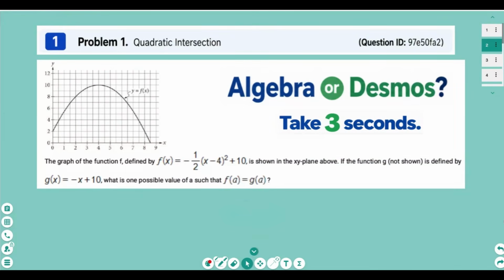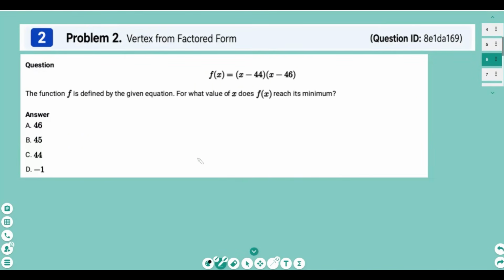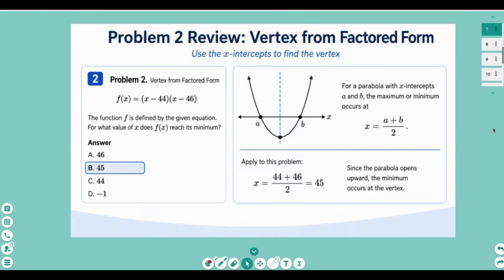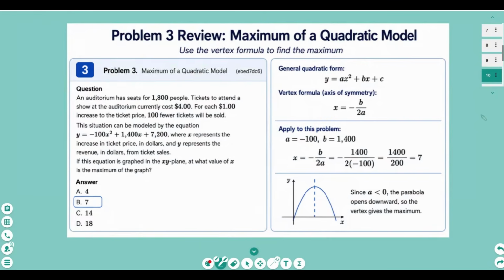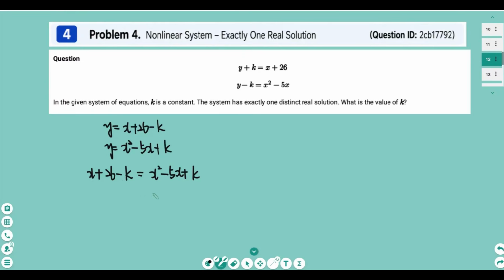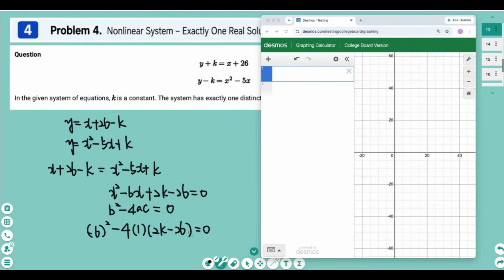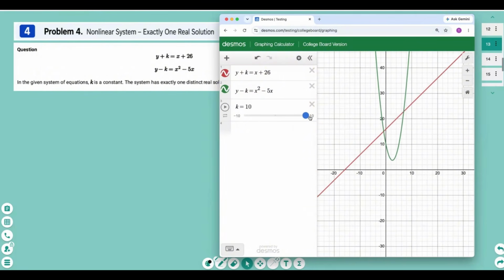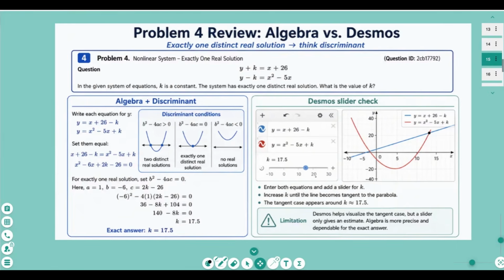Algebra or Desmos? | Digital SAT Advanced Math Part 1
Master 4 must-know Digital SAT Advanced Math questions and learn when algebra is the faster approach—and when Desmos can help.

In this lesson, we cover key quadratic concepts, vertex and maximum-value questions, and a nonlinear system with exactly one real solution.

Part of the **Digital SAT Essential Series**.

00:00 Intro: Algebra or Desmos?

00:13 Problem 1: Quadratic Intersection (Desmos vs. Algebra)

01:05 Problem 2: Vertex from Factored Form (Algebra Speed)

02:07 Problem 3: Maximum of a Quadratic Model (Formula vs. Graph)

03:23 Problem 4: Nonlinear System & Discriminant (Exact Solution)

🎓 Online 1-on-1 Math Tutoring
• Specialized in Digital SAT Math, AP Calculus, and Advanced High School Math
• PhD in Engineering | Nearly 20 years of teaching experience